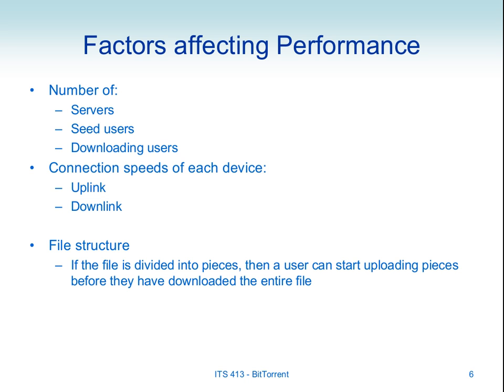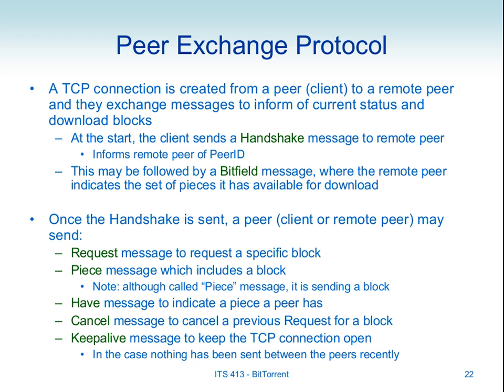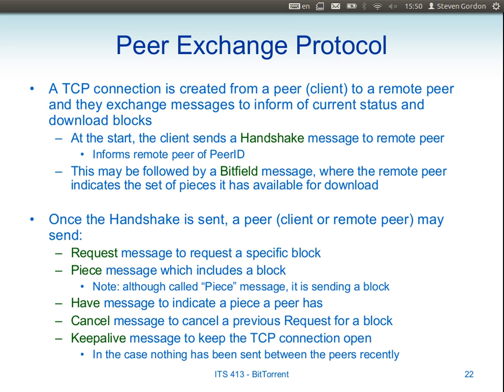ITS413, Lecture 27, 20 Feb 2013 - BitTorrent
Lecture 27 of ITS413 Internet Technologies and Applications at Sirindhorn International Institute of Technology, Thammasat University. Given on 20 February 2013 at Bangkadi, Pathumthani, Thailand by Steven Gordon.